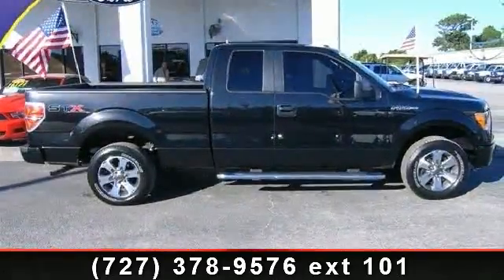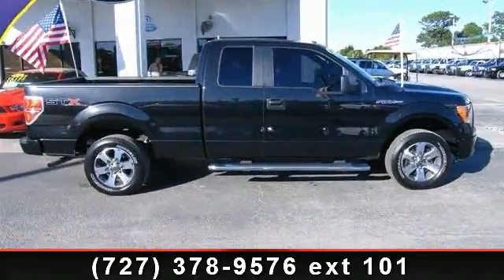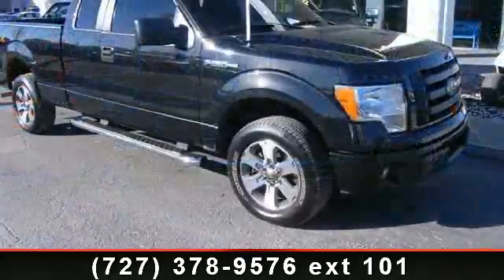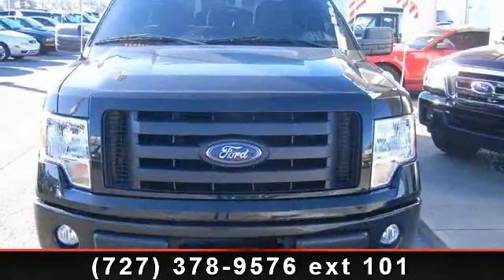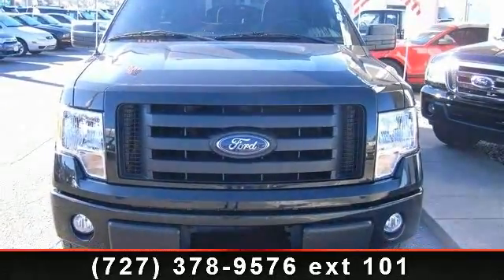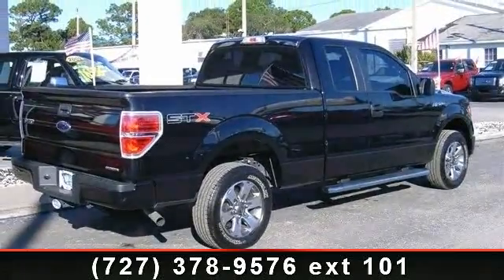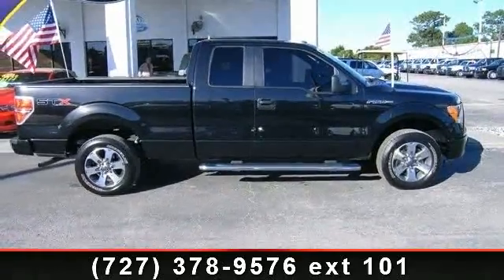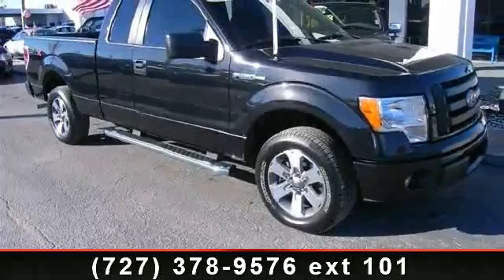2011 Ford F-150 - - Clearwater, FL 33764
Priced below NADA Retail!!!  Why pay more for less** Here it is! This Vehicle has less than 6k miles* If you've been thirsting for just the right XL, then stop your search right here. This is a sweet Vehicle that is guaranteed to keep on chugging along for years and years. You will not be disappointed when you see this Vehicle.. CARFAX 1 owner and buyback guarantee.. Safety Features Include: ABS, Traction control, Curtain airbags, Passenger Airbag, Stability control - With anti-roll control...This Vehicle is nicely equipped with features such as: Auto, Air conditioning, Tilt steering wheel, Fuel economy EPA highway (mpg): 23 and EPA city (mpg): 17, RWD...